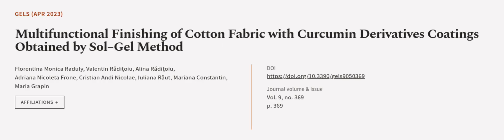Multifunctional Finishing of Cotton Fabric with Curcumin Derivatives Coatings Obtaine... | RTCL.TV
### Keywords ###

### Article Attribution ###
Title: Multifunctional Finishing of Cotton Fabric with Curcumin Derivatives Coatings Obtained by Sol–Gel Method
Authors: Florentina Monica Raduly, Valentin Rădițoiu, Alina Rădițoiu, Adriana Nicoleta Frone, Cristian Andi Nicolae, Iuliana Răut, Mariana Constantin ,and Maria Grapin

### Video Timestamps ###
0:00:00 - Summary
0:00:54 - Title
0:01:03 - Outro
0:01:07 - End